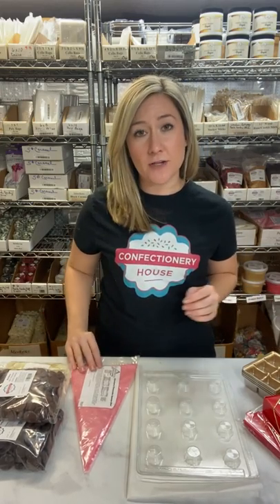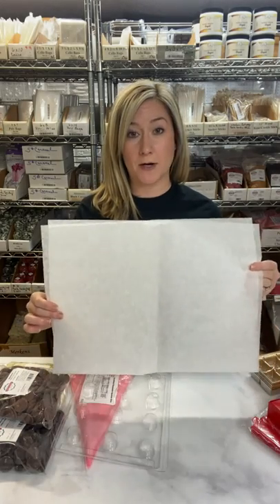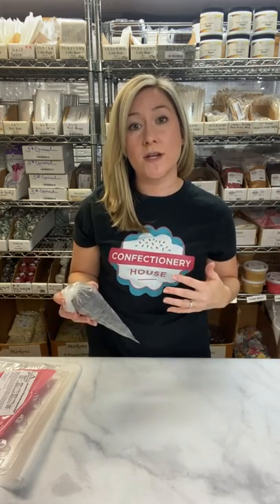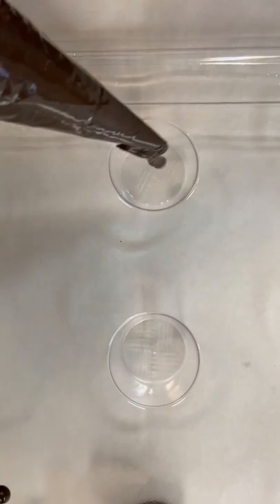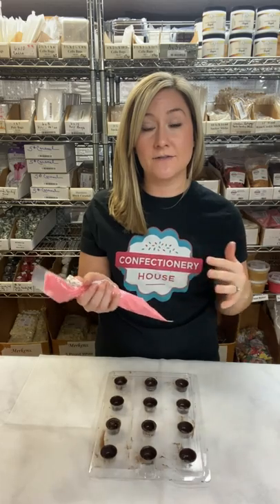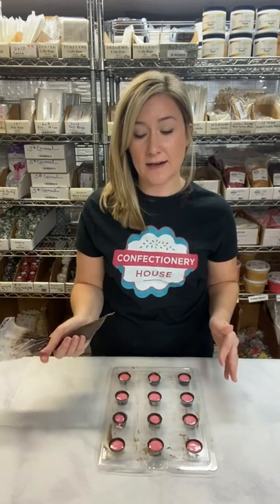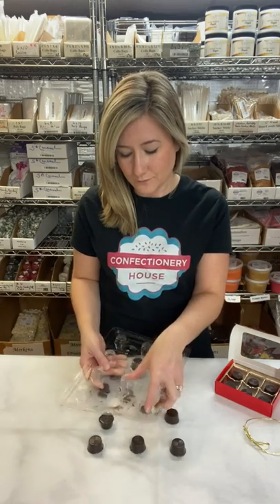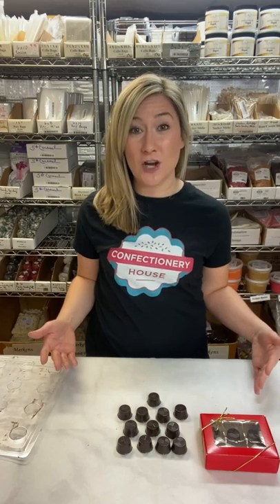How to Make Filled Chocolates with Soft Cream Candy Fillings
Learn how to make homemade cream filled chocolates! Our SqueezeUms premade cream fillings make it EASY. These gourmet fillings come in a large selection of flavors, so you can make a box of chocolates filled with your favorites, and they make great gifts during the holidays! Watch the video below and learn how to make cream filled chocolates and then head over to our website and get all the supplies you need.
You can get the SqueezeUms Cream Candy Fillings you need at Confectionery House.